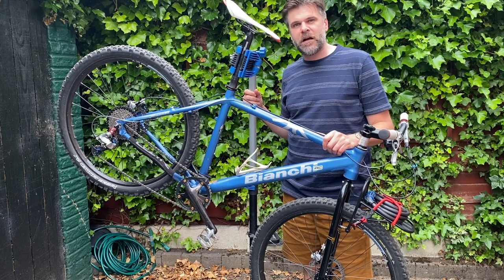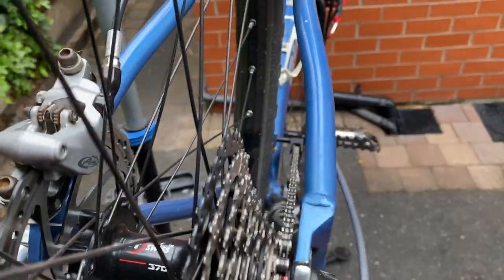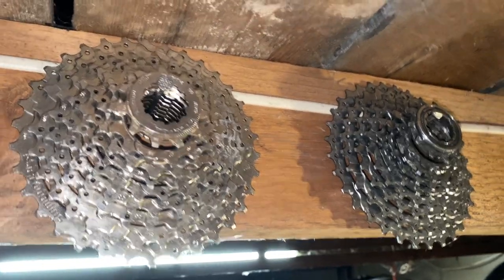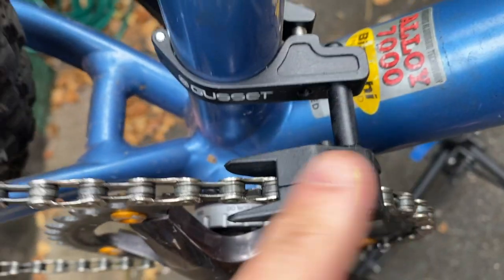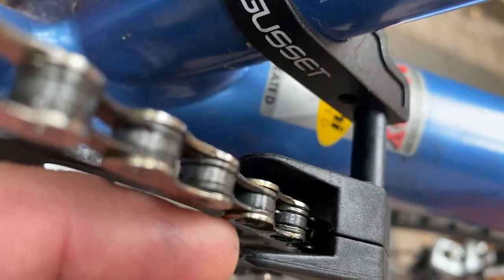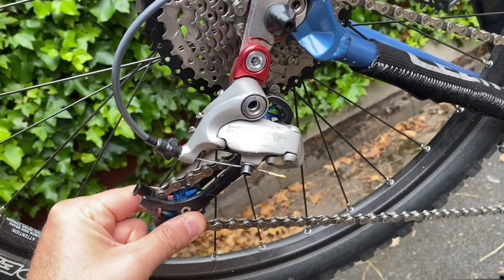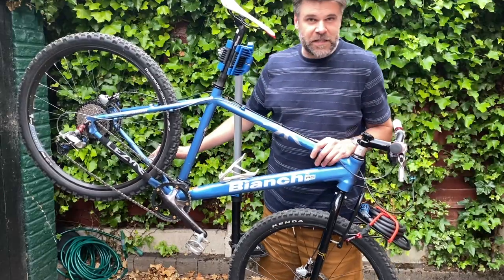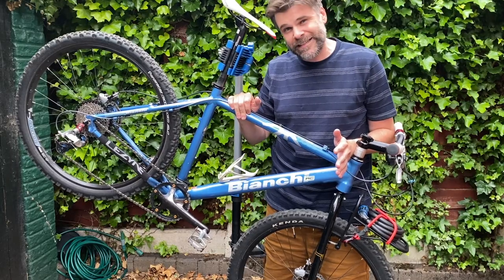Retro MTB science: simple ways to fix chain drop on a 1x conversion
Some quick and easy ways to fix the dreaded chain drop on a 1x (single ring) conversion. Once again using my trusty Rolling Parts Bin (old aluminium Bianchi frame with dog's breakfast of old bits on it) as a demonstrator, and without resorting to expensive, modern, purpose-made components such as narrow-wide chainrings or clutch rear derailleurs.